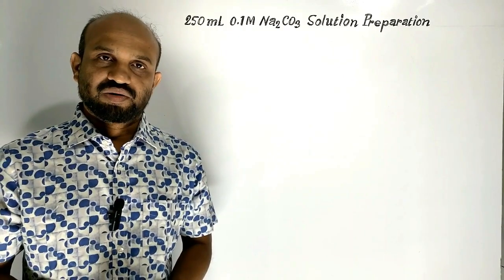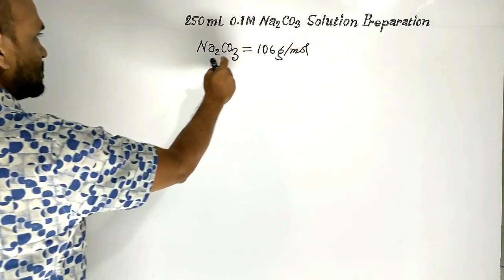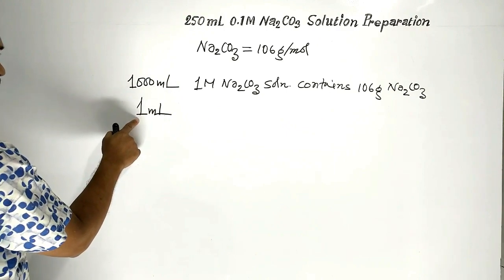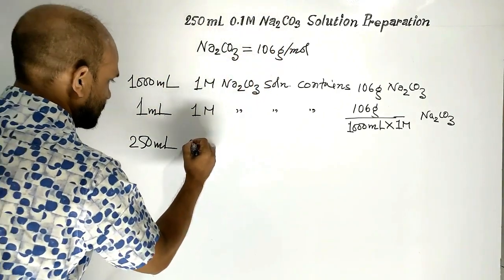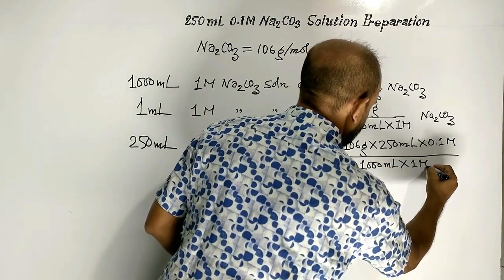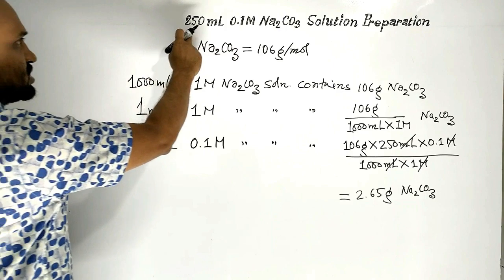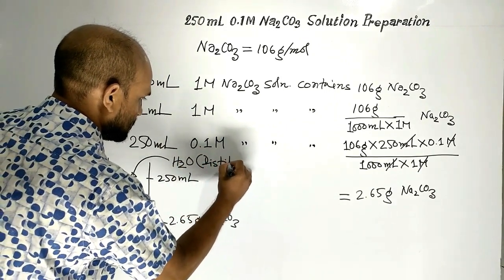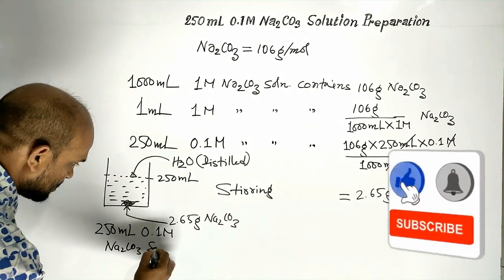Lesson 2: 250mL 0.1M Na2CO3 solution Preparation | Topic: Molarity | Quantitative Chemistry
Topic: Molarity | HSC Chemistry | 2nd Paper | Quantitative Chemistry: 250mL 0.1M Na2CO3 solution Preparation